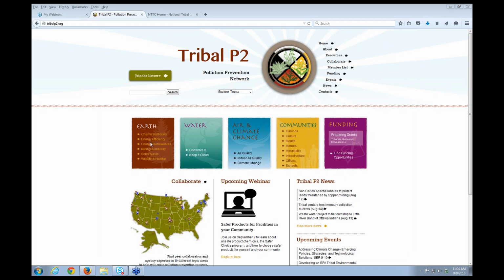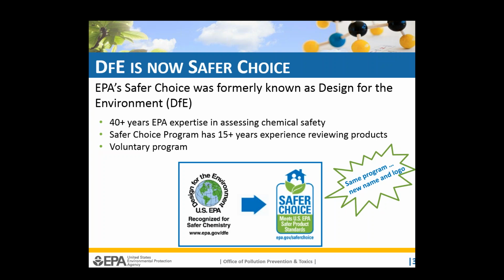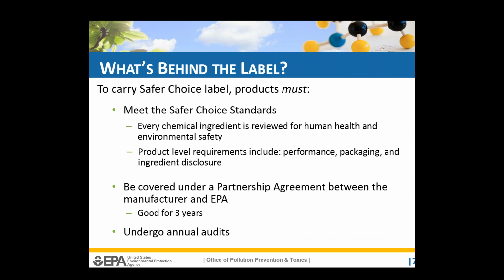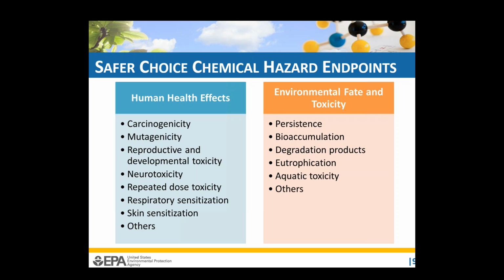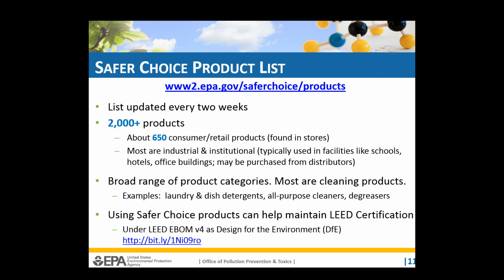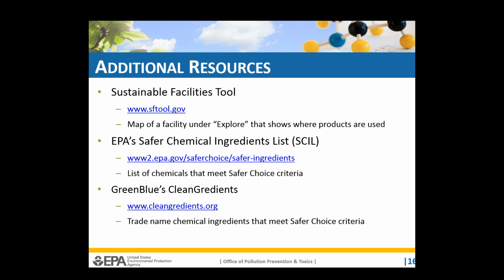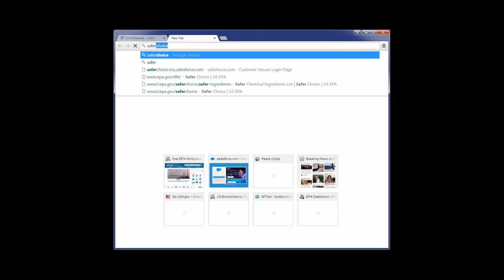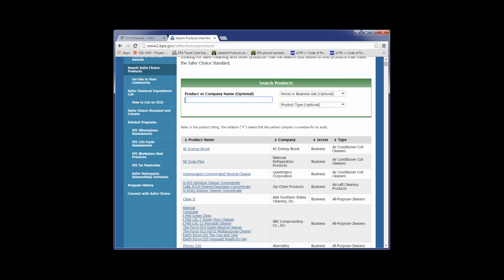Safer Products for Facilities in your Community